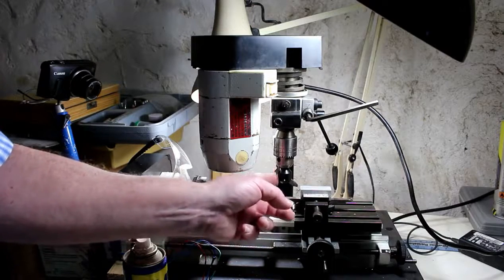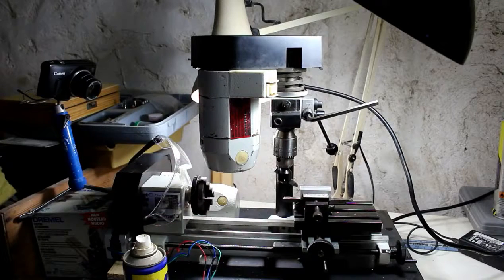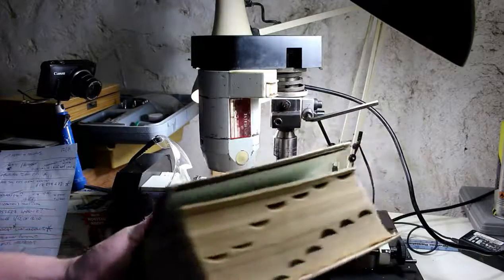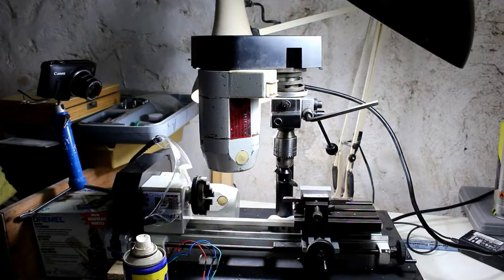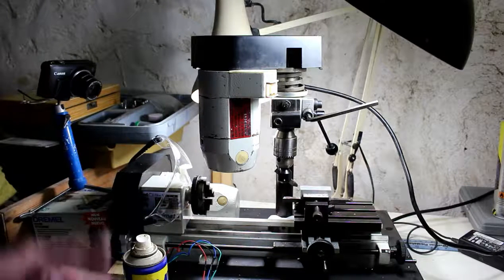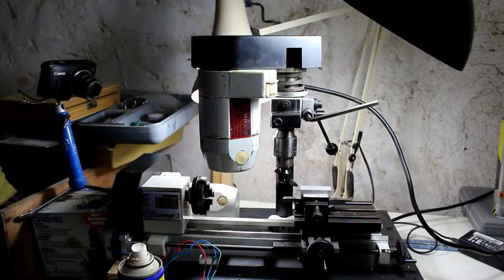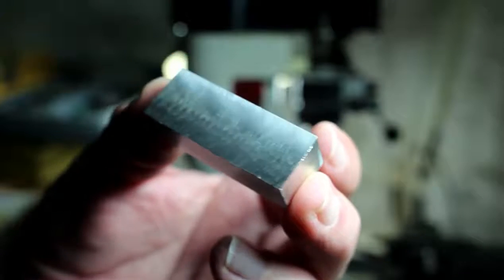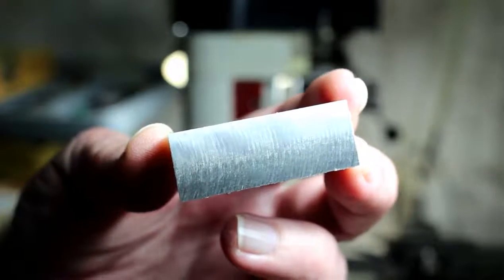emco Unimat 3 Milling -First attempt!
Wanting to make a heater block for my 3D printer I try my hand at milling. The Unimat is fitted with a fly cutter and a fine vertical feed attachment. To calculate the speed (RPM) for the cutter I use the formula 4 times Surface Feet per Minute (SFM) divided by the diameter of the fly cutter. This works out to be 533 RPM for 200 SFM.